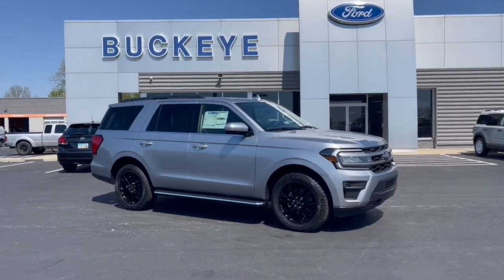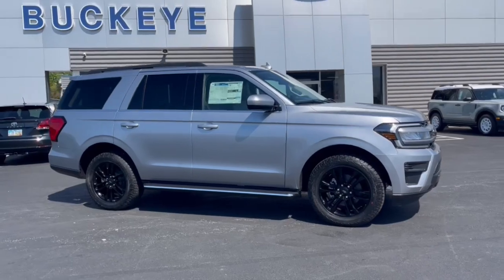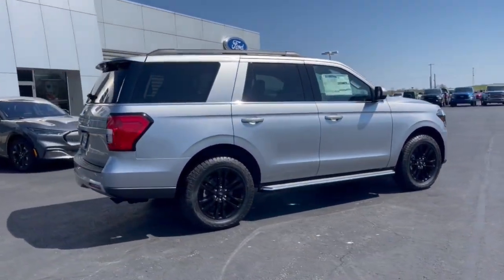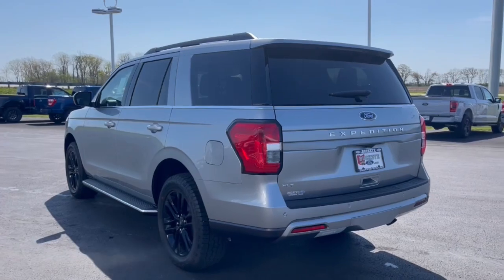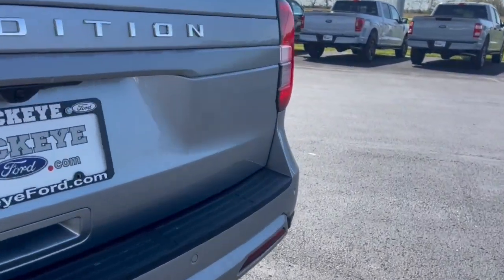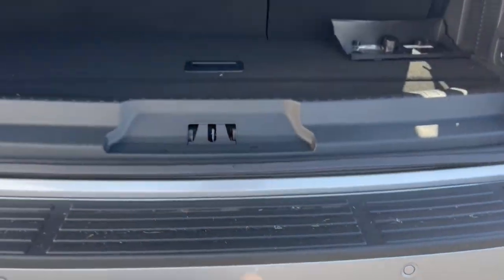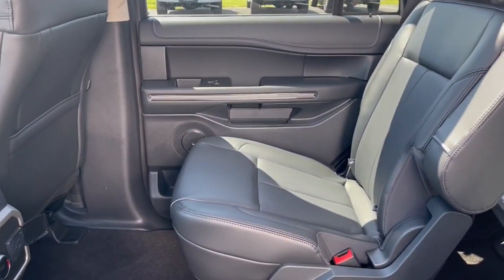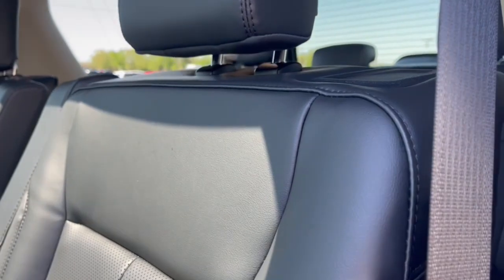2023 Ford Expedition London, Springfield, Columbus, Dayton, Hilliard, OH 23S049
Silver Metallic New 2023 Ford Expedition XLT available in London, Ohio at Buckeye Ford. Servicing the Springfield, Columbus, Dayton, Hilliard, OH area.

Buckeye Ford
110 Us Highway 42

Recent Arrival! $705 off MSRP!
Navigation system: SYNC 4 Connected Navigation,Equipment Group 202A High Package,6 Speakers,AM/FM radio: SiriusXM with 360L,Radio data system,Radio: AM/FM Stereo w/MP3 Capable,SiriusXM w/360L,SYNC 4 w/Enhanced Voice Recognition,Air Conditioning,Automatic temperature control,Front dual zone A/C,Rear air conditioning,Rear window defroster,110V/150W AC Power Outlet,Power Driver's Seat,Power steering,Power windows,Power-Adjustable Pedals w/Memory,Remote keyless entry,Remote Start,Steering wheel mounted audio controls,Four wheel independent suspension,Speed-sensing steering,Traction control,4-Door Intelligent Access (Lock/Unlock),4-Wheel Disc Brakes,ABS brakes,Dual front impact airbags,Dual front side impact airbags,Emergency communication system: SYNC 4 911 Assist,Front anti-roll bar,Low tire pressure warning,Occupant sensing airbag,Overhead airbag,Rear anti-roll bar,SecuriCode Keyless Entry Pad,Panoramic Vista Roof,Accent Color Painted Rear Bumper,Power Liftgate,Brake assist,Electronic Stability Control,Exterior Parking Camera Rear,Auto High-beam Headlights,Delay-off headlights,Fully automatic headlights,Advanced Security Pack,Panic alarm,Security system,Speed control,Auto Start-Stop Removal,Bright Chrome Plated Accent Platform Running Boards,Bumpers: body-color,Front License Plate Bracket,Heated door mirrors,Power door mirrors,Power-Folding Sideview Mirrors w/Autofold,Roof rack: rails only,Spoiler,3rd Row Vinyl Head Restraints,ActiveX-Trimmed 1st & 2nd Row Seats,Ambient Lighting,Auto-dimming Rear-View mirror,Cloth Front Captain's Chairs,Compass,Driver door bin,Driver vanity mirror,Front reading lights,Garage door transmitter,Heated Steering Wheel,Illuminated entry,Leather steering wheel,Outside temperature display,Overhead console,Passenger vanity mirror,Power Tilt/Telescopic Steering Wheel w/Memory,Rear reading lights,Tachometer,Telescoping steering wheel,Tilt steering wheel,Trip computer,Voltmeter,Wireless Charging Pad,2nd Row Power-Folding Captain's Chairs,3rd row seats: split-bench,Front Bucket Seats,Front Center Armrest,Heated/Ventilated Front Seats,Reclining 3rd row seat,Split folding rear seat,Passenger door bin,18 Aluminum Wheels,18 Machined-Face Aluminum Wheels,Wheels: 20 6-Spoke Gloss Black-Painted,Rear window wiper,Speed-Sensitive Wipers,Variably intermittent wipers,3.31 Axle Ratio,3.73 Axle Ratio,Collision Avoidance System,Collision Warning System,Leather,Cooled Seats,Heated Seats,Blind Spot Monitoring,Lane Keeping Assist,Adaptive Headlights,Backup Camera,Apple CarPlay,Android Auto,Bluetooth Hands-Free,Wi-Fi Hotspot,Sunroof/Moonroof